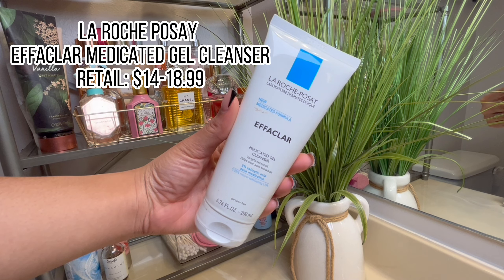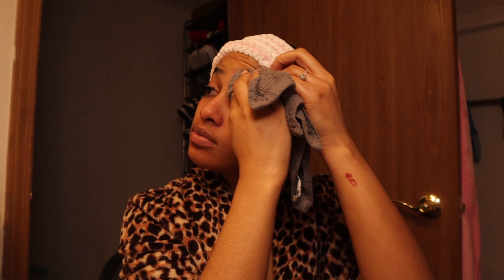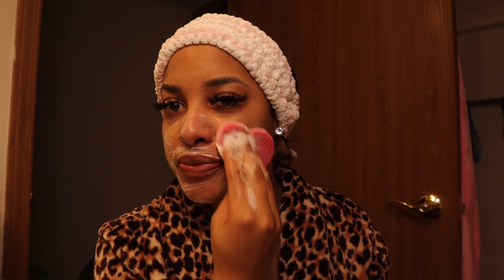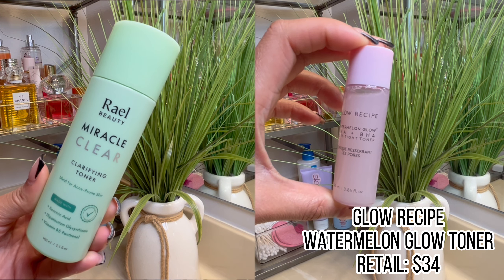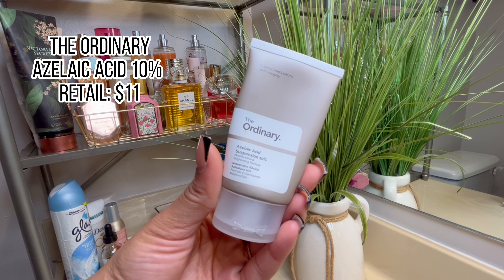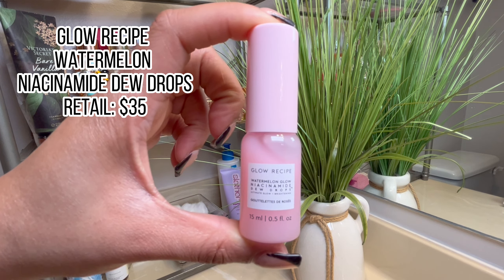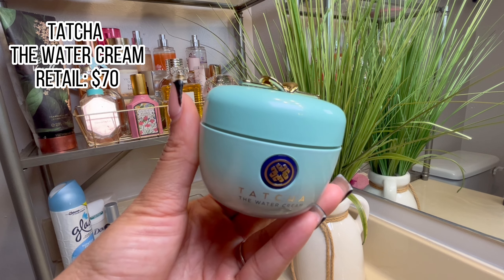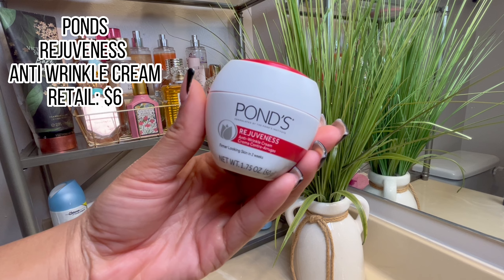UPDATED SKINCARE ROUTINE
Hey y'all, here is my super requested updated skincare routine! I tagged all the products below 🫶🏼 See y'all next time!